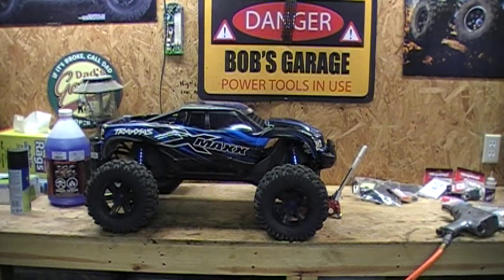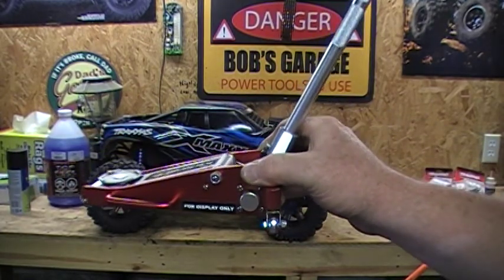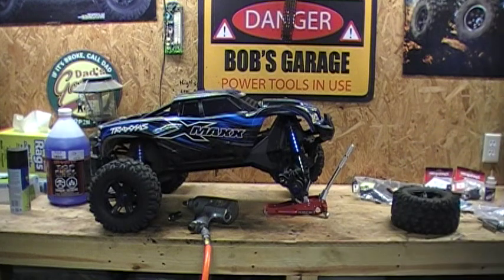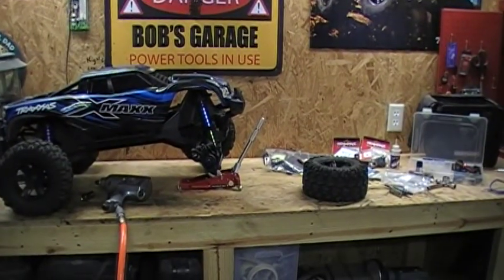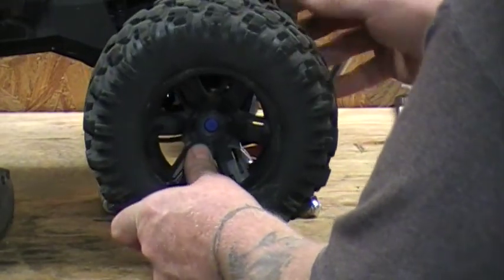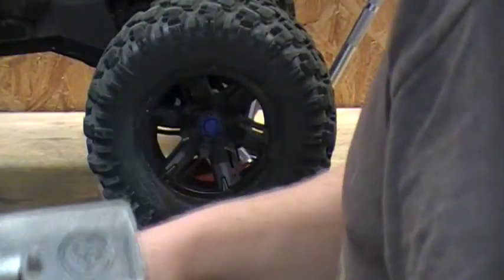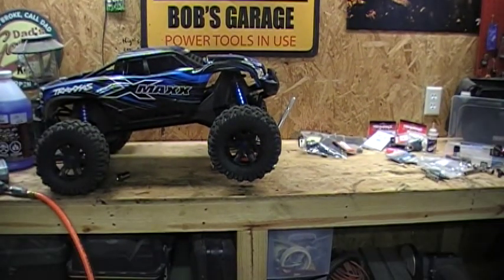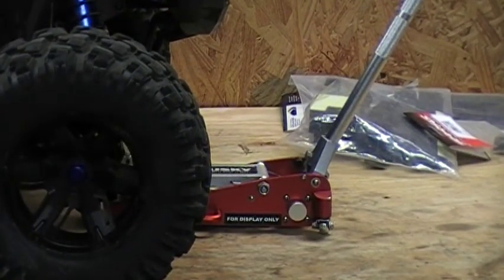MINIATURE HYDRAULIC RACING ALUMINUM FLOOR JACK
A MINIATURE HYDRAULIC RACING ALUMINUM FLOOR JACK for my Traxxas X Maxx...HOW COOL IS THAT! It was a great find on ebay.